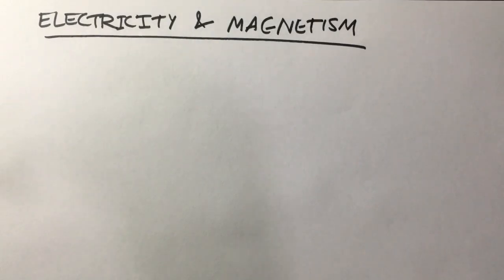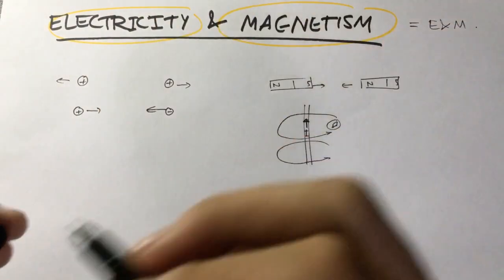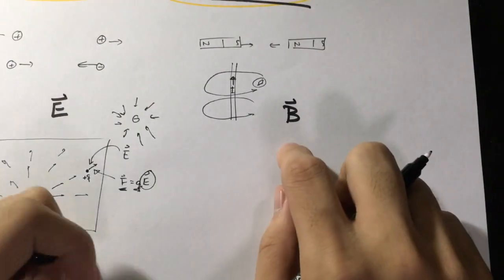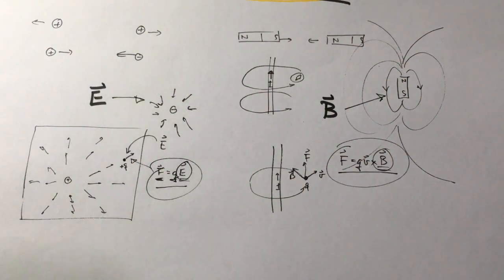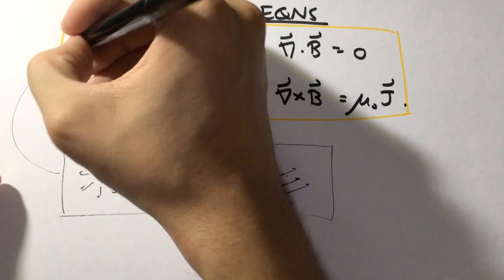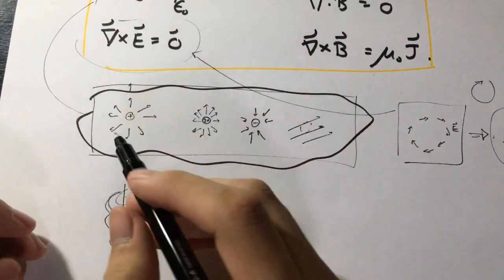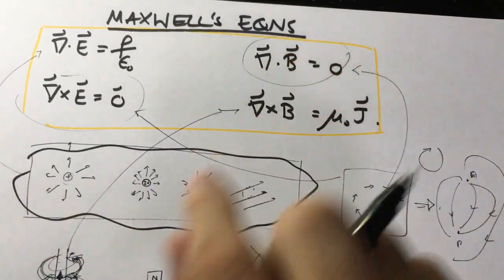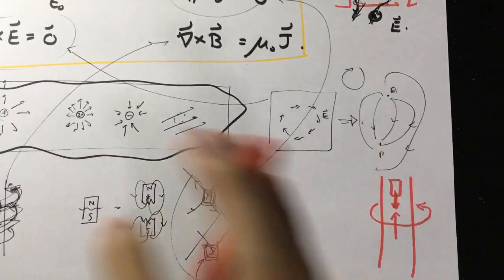Electricity and Magnetism: 12 Classes, Episode 3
An interesting physics class where we learn about one of the four fundamental forces of nature.